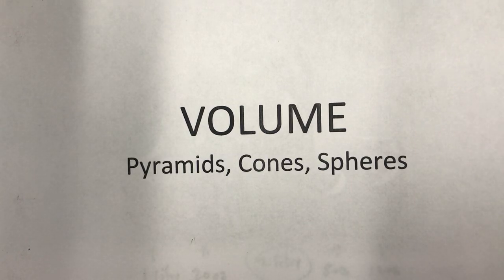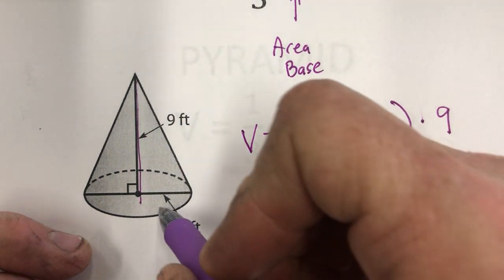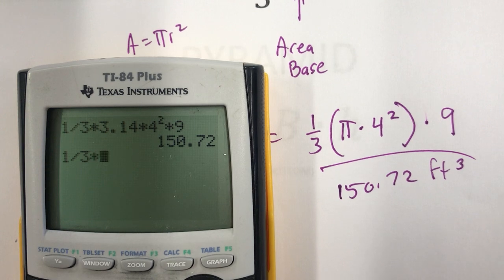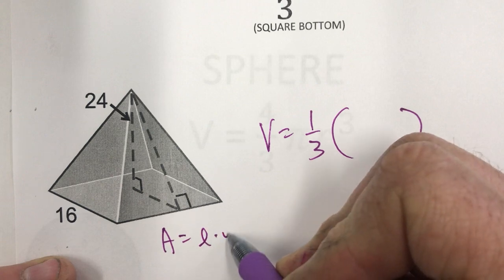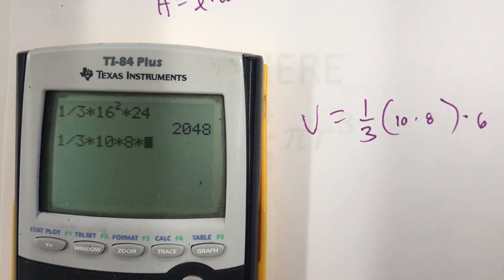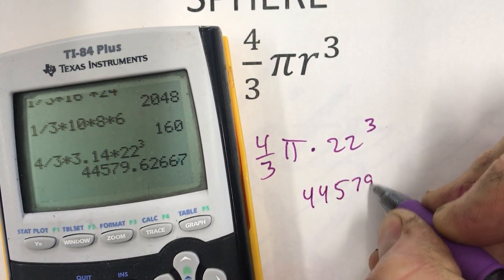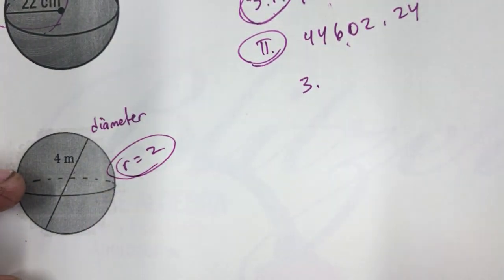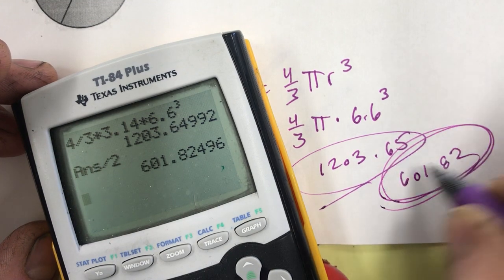Volume: Pyramids, Cones, spheres